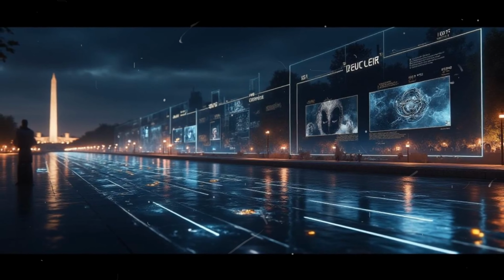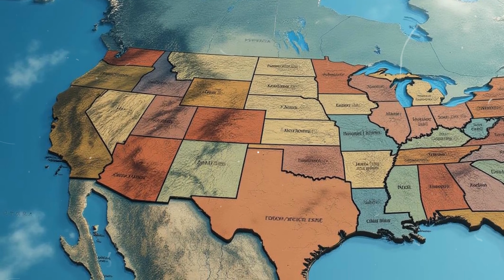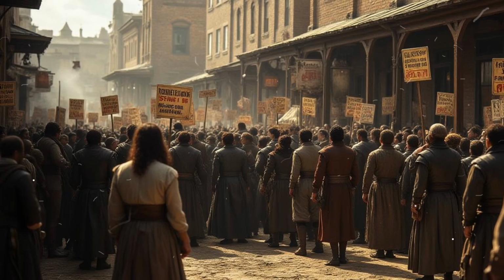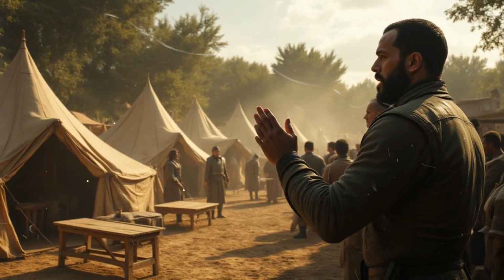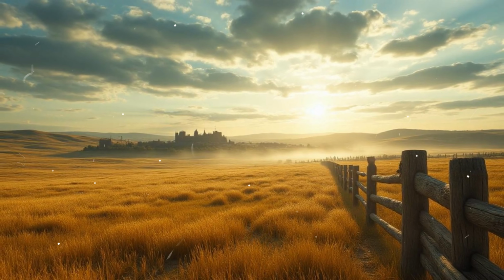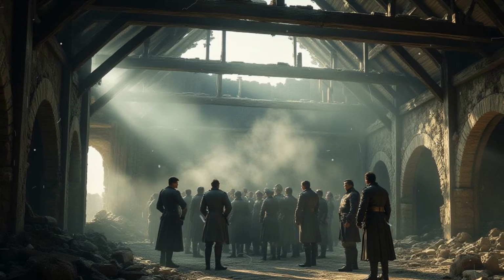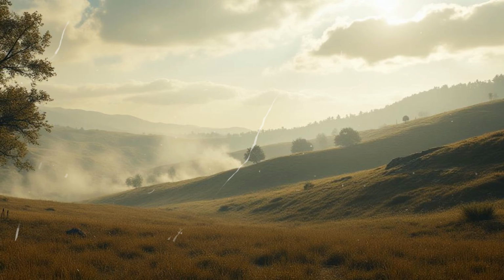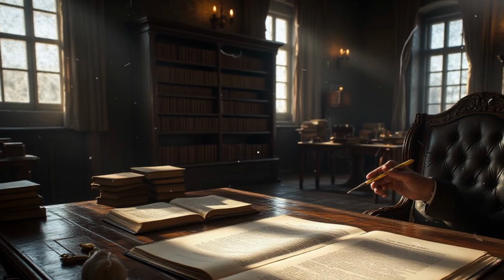What REALLY Caused the American Civil War? Reveals Key Events, Causes, and Consequences (1819-1865)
"Discover the untold Historical story behind the American Civil War and learn why the conflict that tore the nation apart was inevitable. From the Missouri Compromise of 1820 to the election of Abraham Lincoln, this video delves into the deep political, social, and economic divides that led to the war. Explore key events, including the rise of abolitionism, the battle over slavery, the secession of Southern states, and the conflict that ultimately led to the reunification of the nation.

In this detailed video, we cover:

The origins of the Civil War and how it was shaped by early American history.

The significance of the Missouri Compromise and the balance of slave and free states.

The impact of Manifest Destiny and westward expansion on the nation.

The role of the abolitionist movement and the growing divide over slavery.

Key battles and military strategies of the Civil War.

The aftermath, including the Reconstruction era and the fight for civil rights.

Join us as we explore this pivotal chapter in American history that continues to impact the nation today.

Powered By:

HISTORICAL EDGE🕯️ Uncover the truth. Embrace the unknown.
Welcome to the Edge.